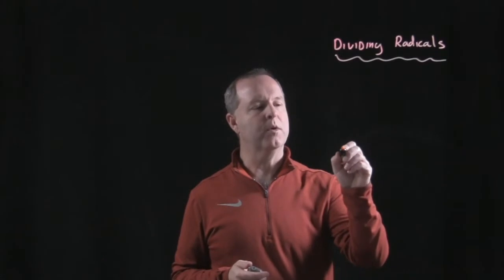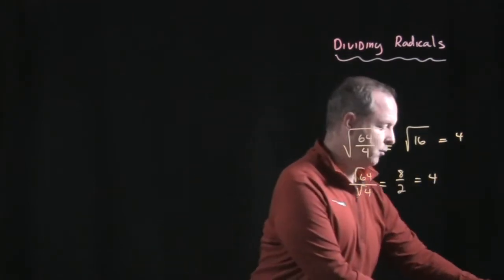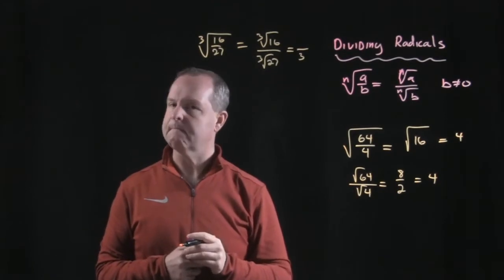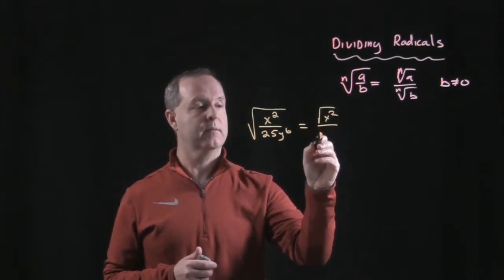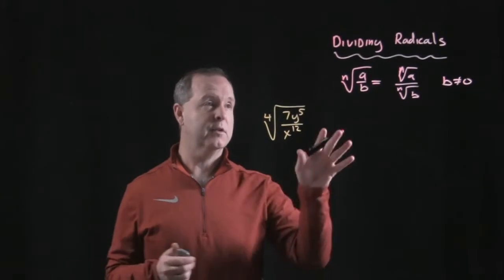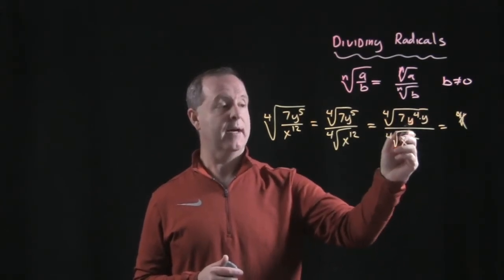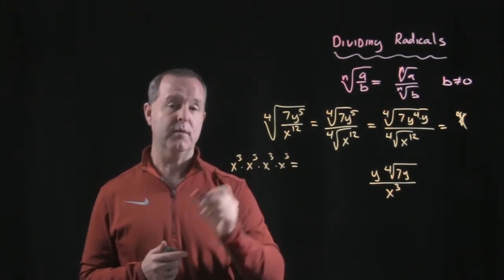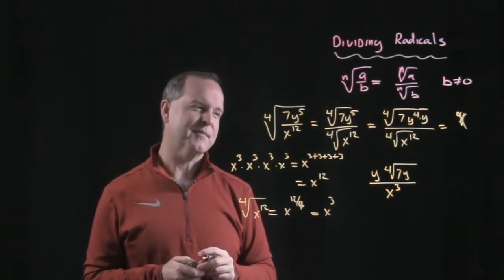Using the Quotient Rule to Simplify Radicals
10.4.4 Adding, Subtracting, and Dividing Radical Expressions